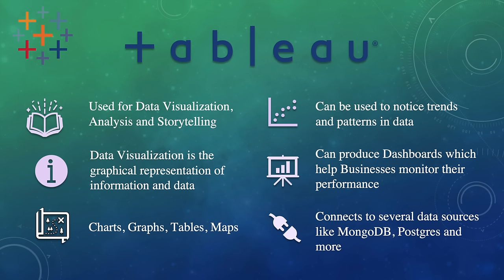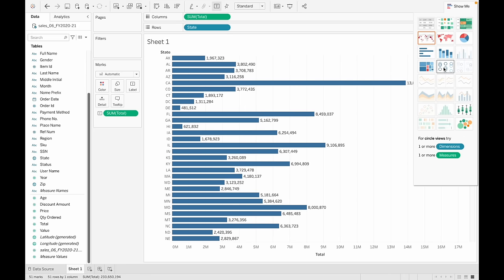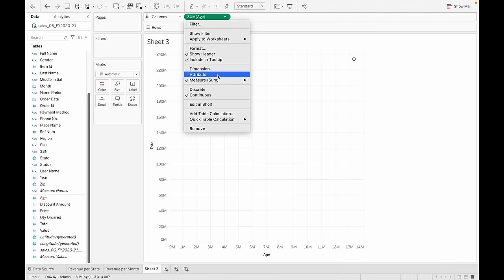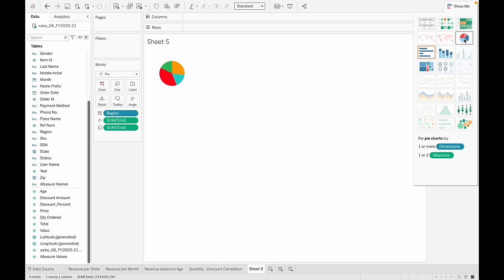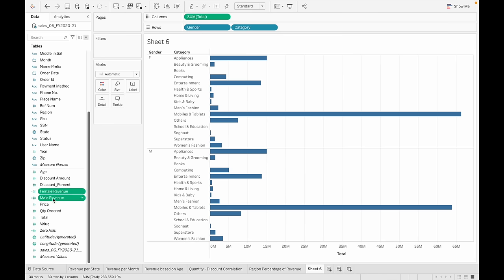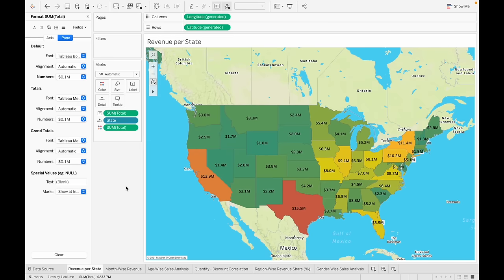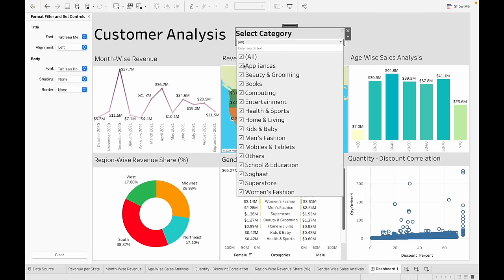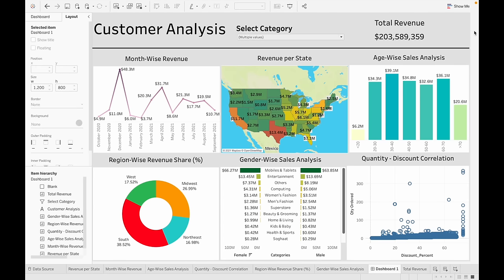Customer Analysis using Tableau - Dashboard From Scratch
This video demonstrates how to create a Dashboard using different types of charts including a butterfly chart, a donut chart, a scatter plot and more (step by step). This is a Descriptive Customer Analysis Dashboard. Any feedback would be much appreciated :)